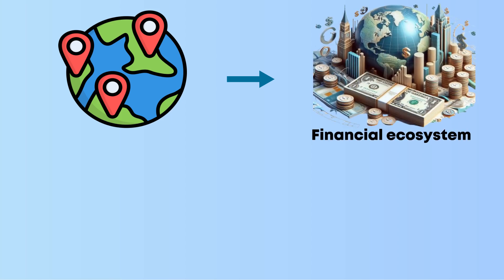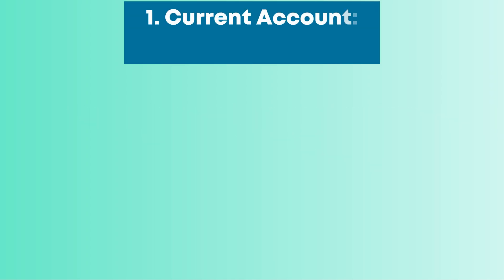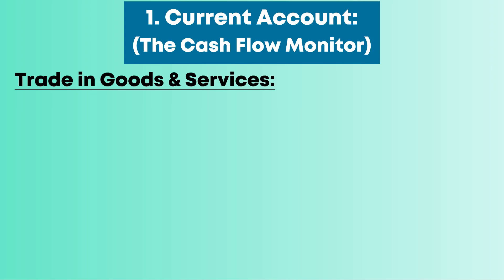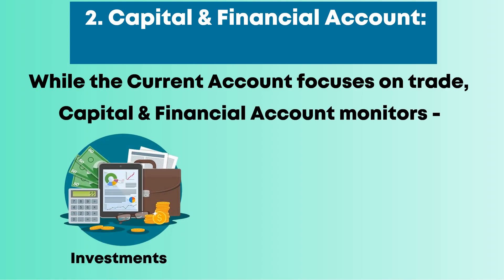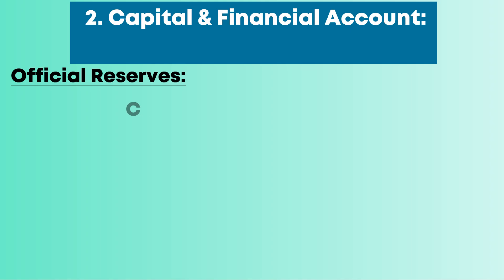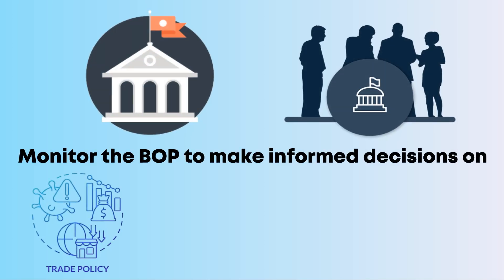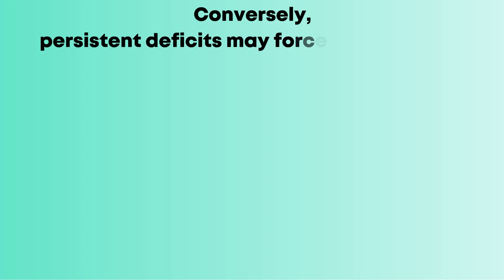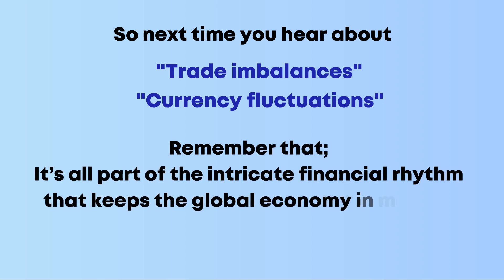What is Balance of Payments (BoP)? | Types, Importance, Surpluses vs. Deficits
In this video, master Balance of Payments (BoP) – the key to understanding a country's economic transactions with the world! Learn BoP meaning, components (Current Account, Capital & Financial Account), importance, and surpluses vs deficits – perfect for Class 12, UPSC, CUET, and exams.
In this video, you are going to learn "Balance of Payment" or "BoP".
Economists meticulously record these interactions in the Balance of Payments (BOP), a financial statement that narrates a nation’s economic dealings with other countries.

📖Topics I have discussed are:
1. what is balance of payment? / balance of payment meaning/ bop balance of payment.
2. components of balance of payment or types - Current Account, Capital & Financial Account.
3. Why Does the Balance of Payments Matter? / Importance.
4. Surpluses vs. Deficits.

⏰ Timestamps:
0:00 - What is Balance of Payments?
0:27 - Types of BoP
2:12 - Why BoP Matters
2:47 - Surpluses vs Deficits